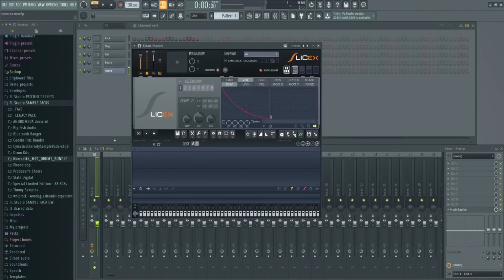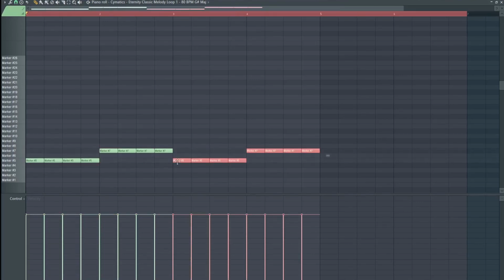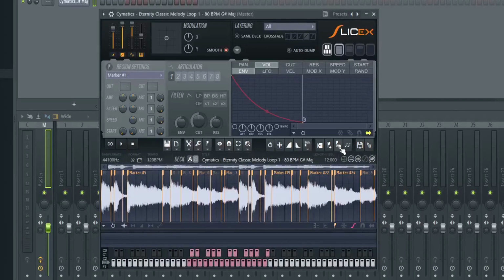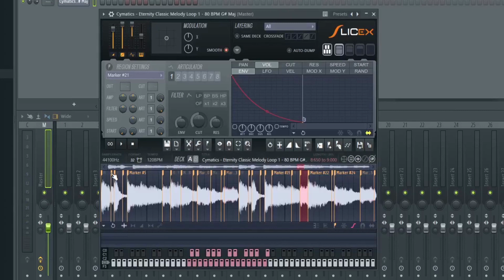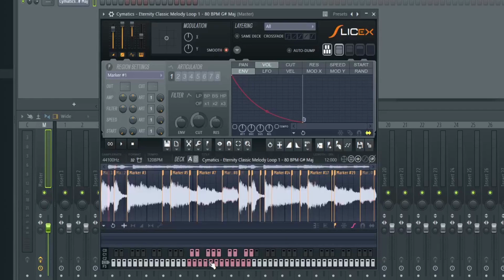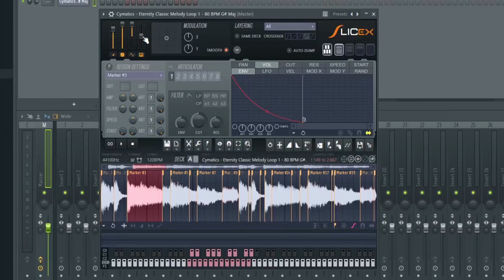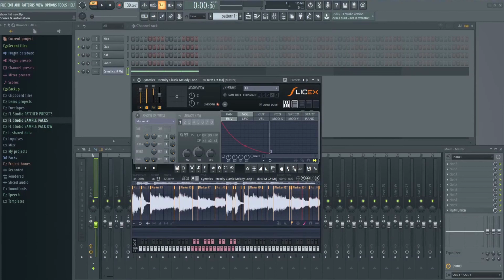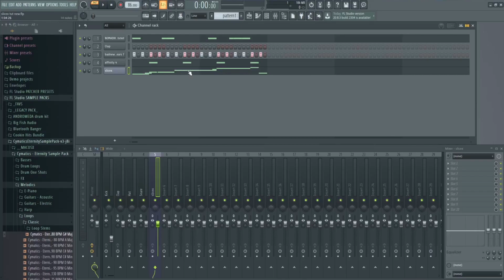SLICEX beginner basics for chopping samples | FL Studio Tuts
FL Studio SLICEX - all the basic functionality you need to get started chopping and flipping samples NOW.

Table of Contents:
00:00 intro
00:33 list of 8 topics for this video
01:15 before and after of sample flip performed during our tutorial
02:00 load audio file, default behavior, auto dump explained
03:47 example of slices in the piano roll
05:20 auto-slicing operations
08:24 keyboard / drum pad / MPC quick demo
09:00 editing regions by adding, deleting, and adjusting markers
13:20 changing overall pitch
15:24 de-clicking issues solved
17:08 using what we've learned to make a quick beat example
18:30 intro for the beat
19:30 outro, promo for my beat channel TrusT Beats, and begging for subscribers
20:00 final beat plays out (horribly un-mixed)

*LINKS*

*FOLLOW TBRIZ*

Slicex full walkthrough:
(I can't find my favorite video on this, will update with link ASAP when I find it.)

tbriz is making fl studio tutorials for all levels of producers. whether you're a beginner, intermediate or advanced user of fl studio there is always something new to learn. if you want to know how to become a producer in fl studio these tutorials will help up your game. these fl studio tips and tricks are very helpful. there are tutorials for mixing, plugins, general DAW workflow tips and tricks, for creativity, inspiration, arrangement, tutorials for making beats, recording rock and punk rock music, for playing and recording real and virtual instruments, and tips and tricks to make working with fl studio more fun.